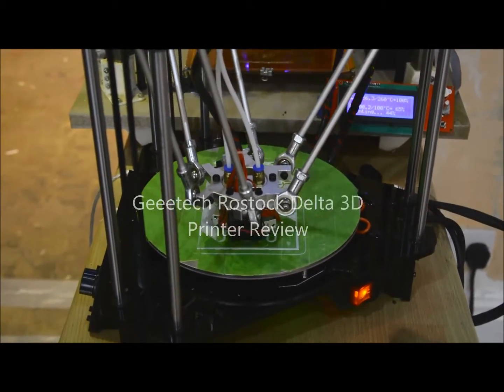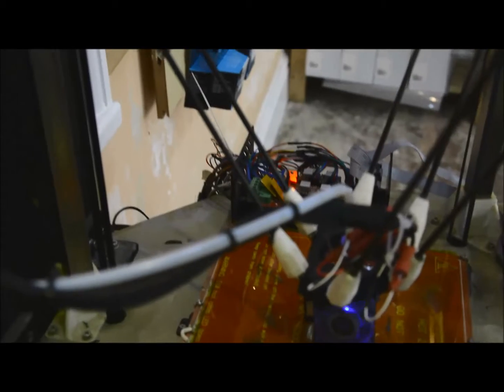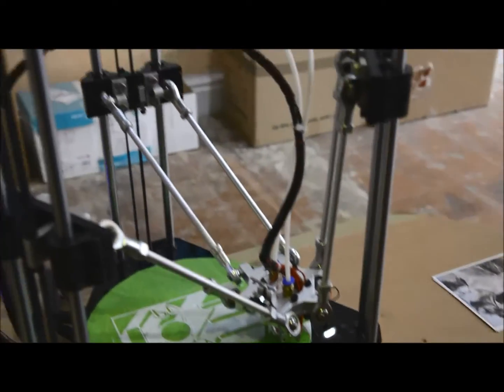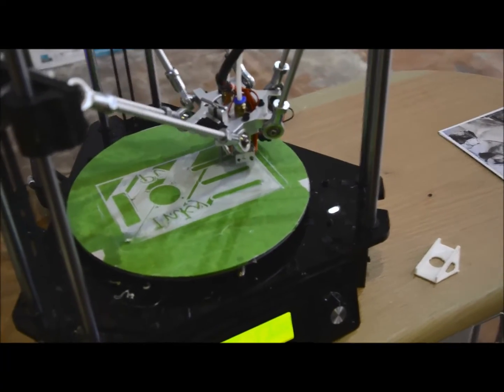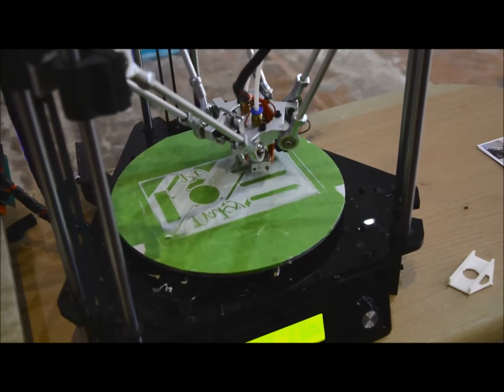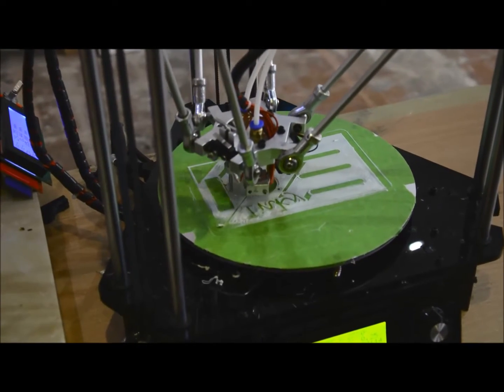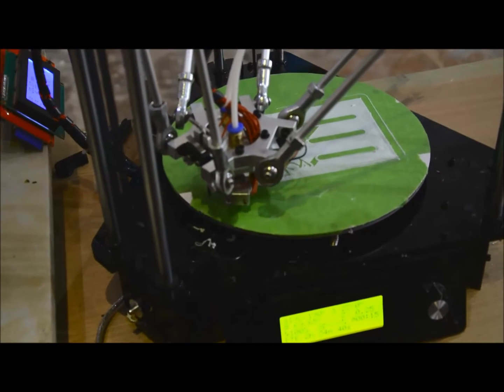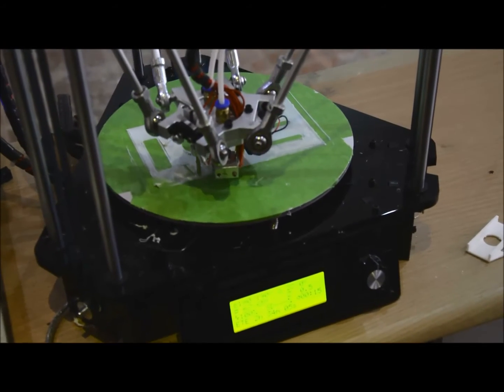Geeetech Rostock Delta 3D printer review 2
This is the continuing review of the Geeetech Rostock 3D printer. Is the printer worth the money, well don't expect it to give great results out of the box, (after build). It does take some dialling in. The basics are there, however some of the engineering tolerances are very poor, and you will need to work on those to get good results from your print. Was it worth what I paid, Yes.